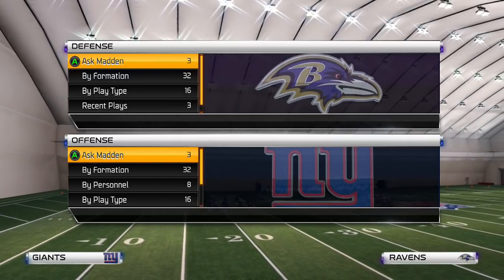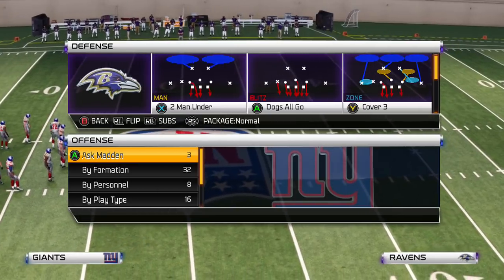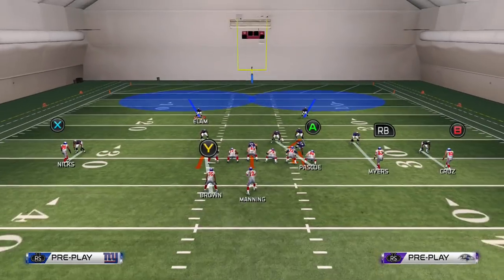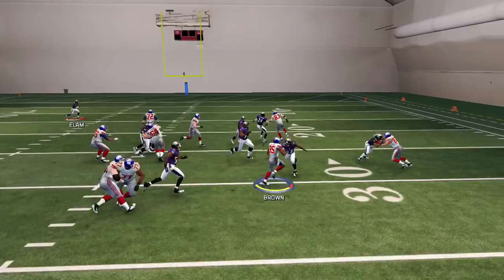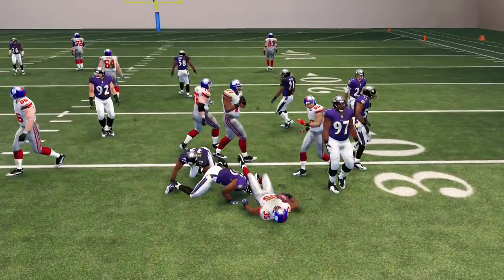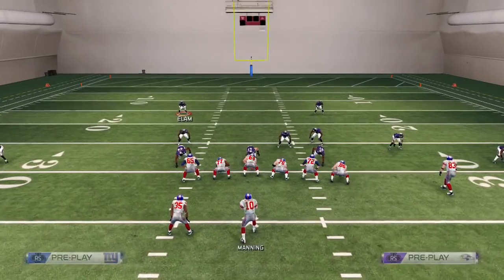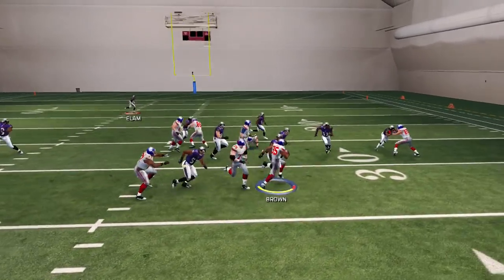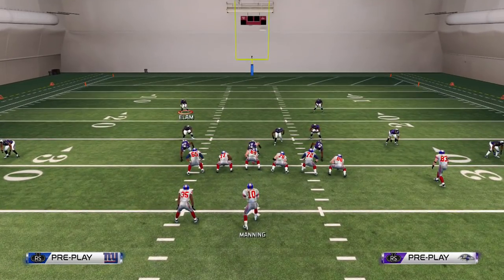MADDEN 25 BUCK SWEEP KILLER DEFENSE | MUT OFFENSE LOCKED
MIAMI OFFENISVE EBOOK RUN FIRST PAST SECOND
HOUSTON OFFENSIVE EBOOK PAST FIRST RUN SECOND